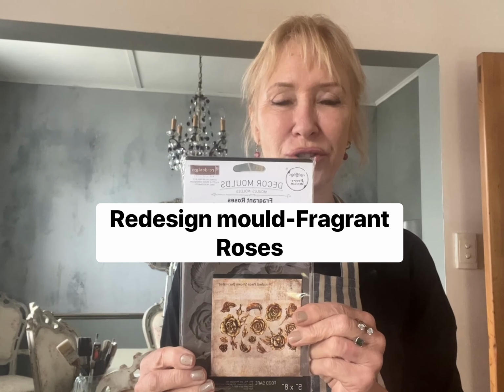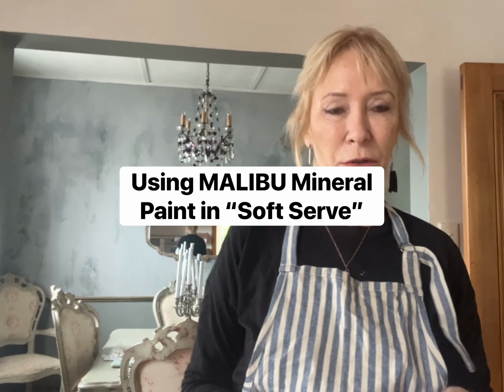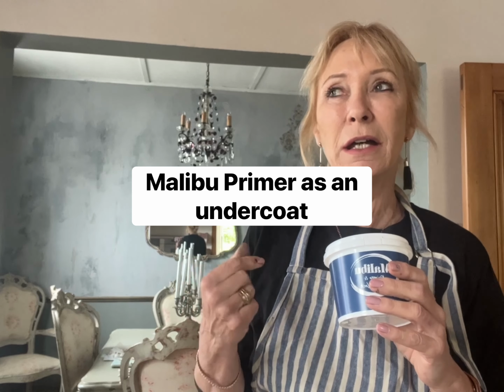Op shop box makeover | DIYing designer home decor.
An easy makeover of an op shop box into a style;ish jewellery box
Using:
Malibu Mineral Paint- Soft Serve
Malibu Primer
Jovi Air Dry Clay
Redesign Mould-Fragrant Roses
Newton's Antiquing Wax.
Inspired by Painting in Peace.